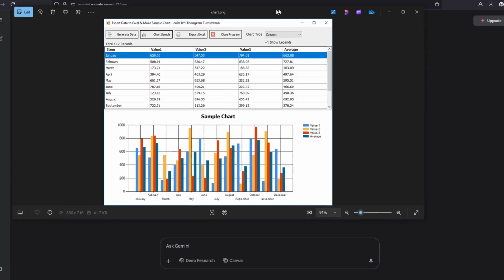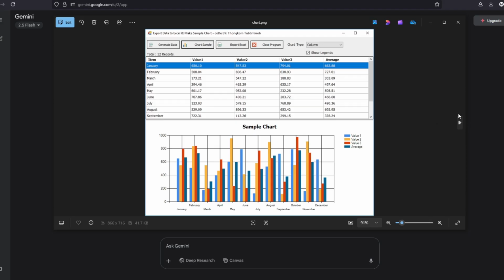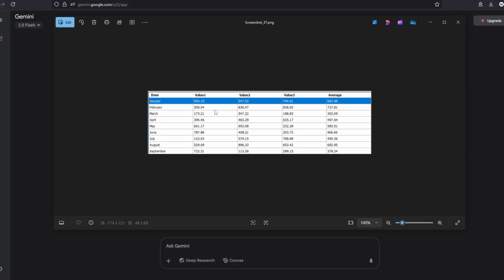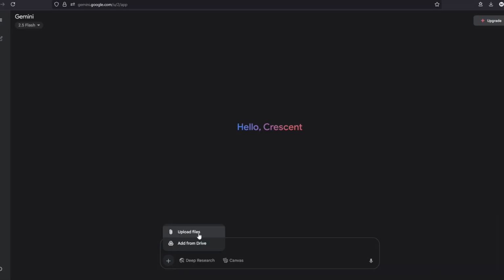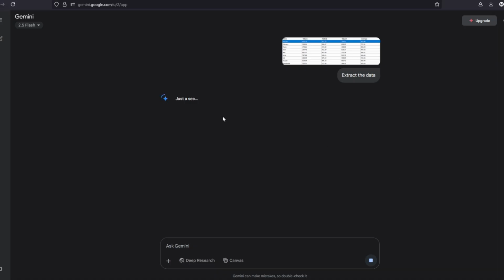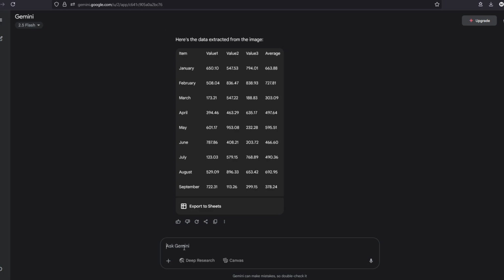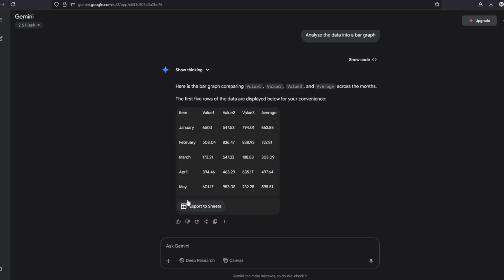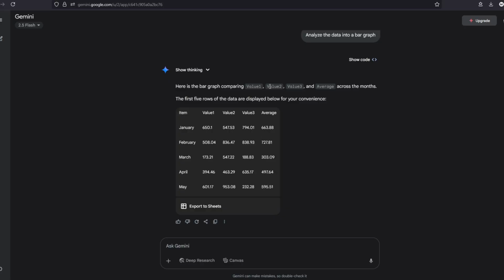How To Create Bar Graphs Using Gemini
Want to visualize your data easily? In this tutorial, learn how to create bar graphs using Google Gemini. Perfect for turning raw numbers into clear, visual insights for reports, presentations, and school projects.